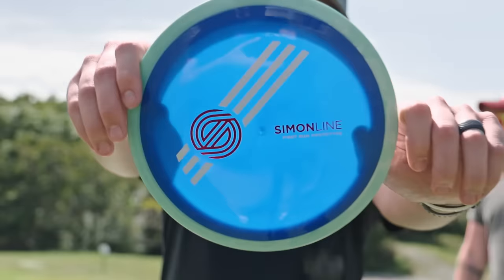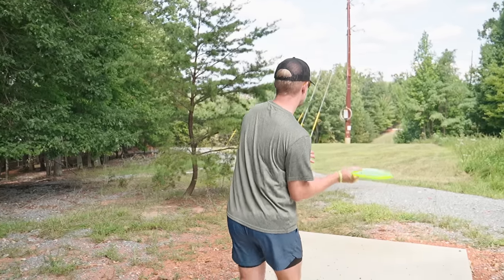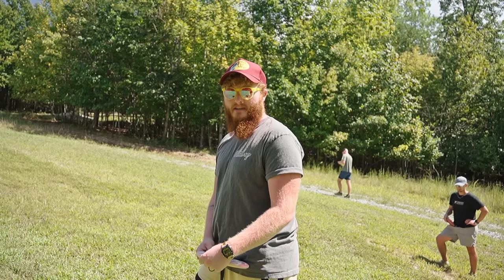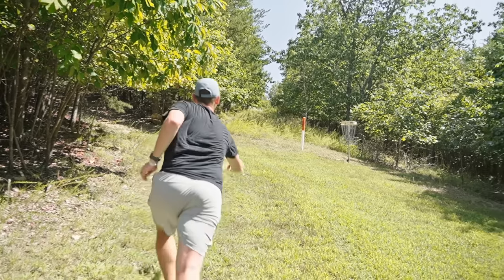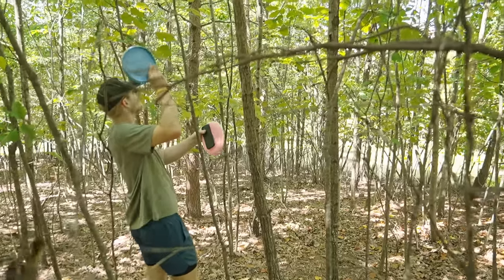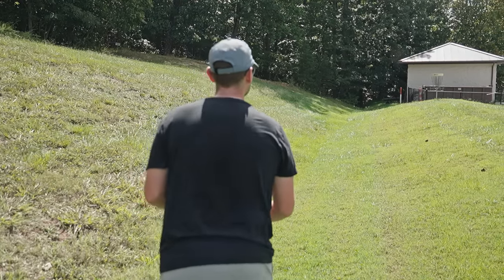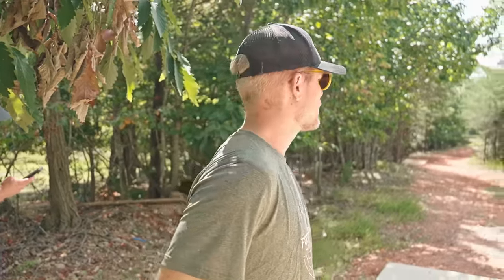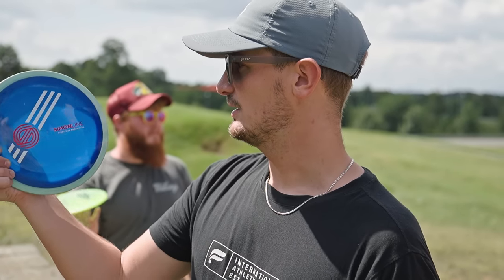The Simon Line Time Lapse vs. the DD3 and Destroyer | Simon Lizotte's Disc Golf Disc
Our Gear:
Main Camera